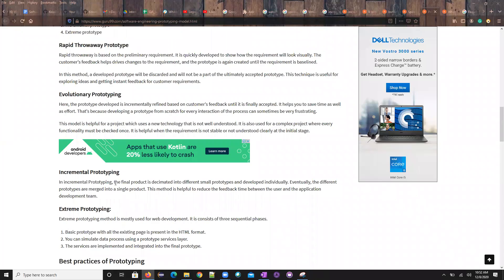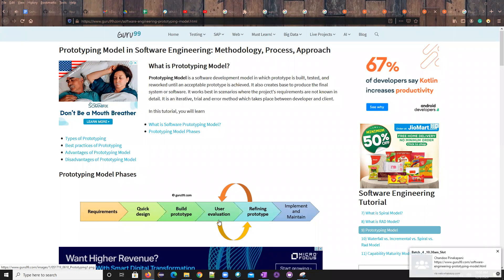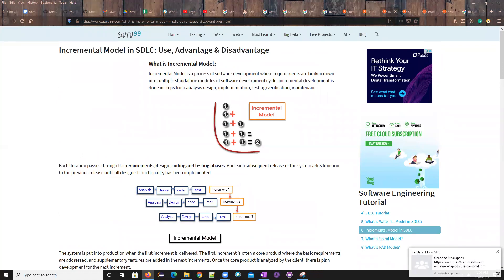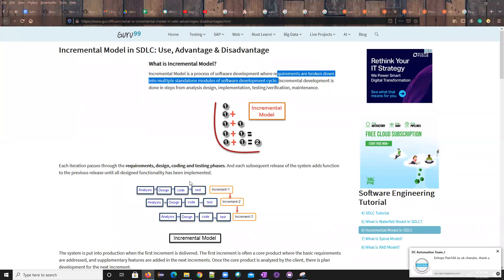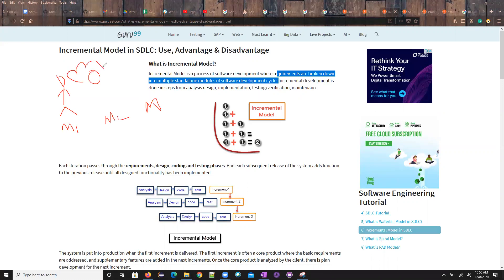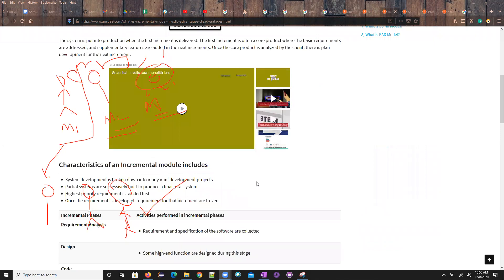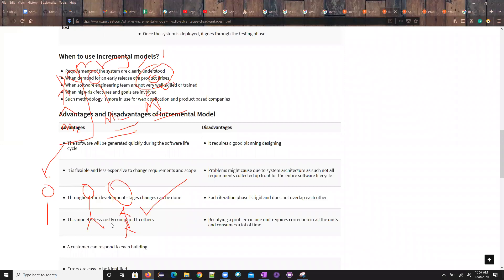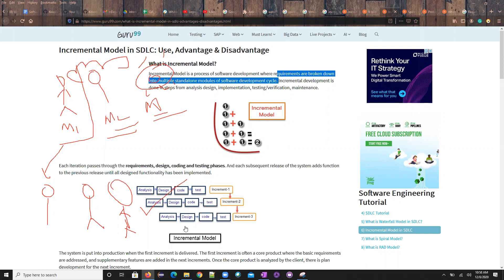SDLC Different Models | Part 4 | Qo-Box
Founded by a group of passionate test automation experts with hundreds of men, years of experience in Test Automation Tools & Techniques Across Industries.